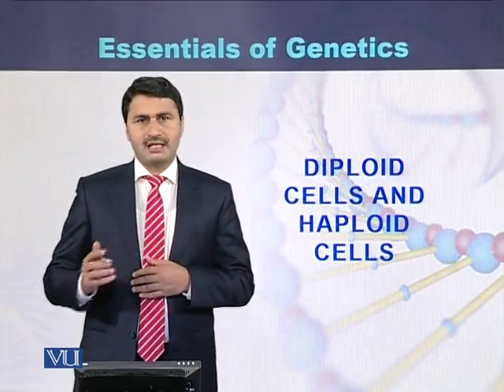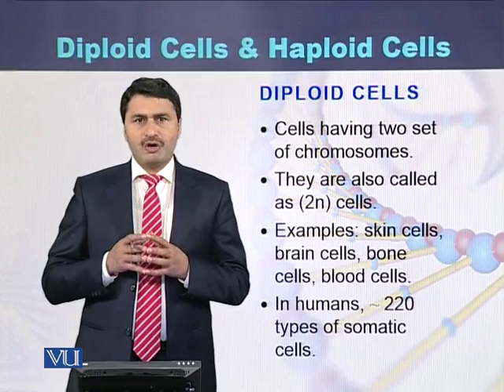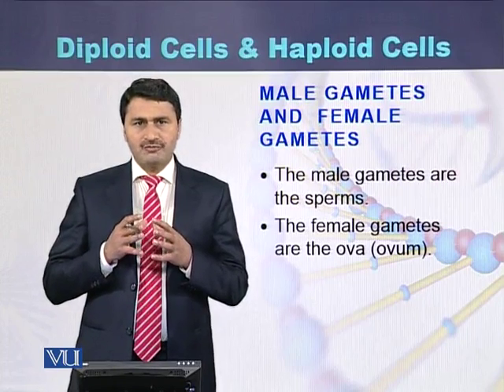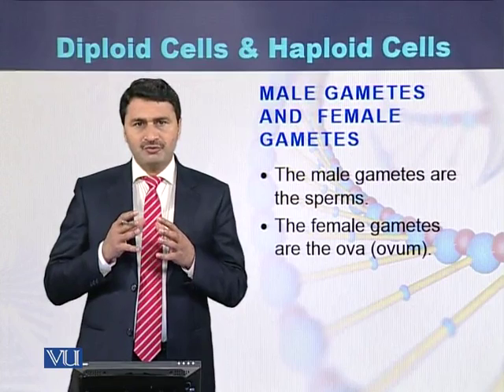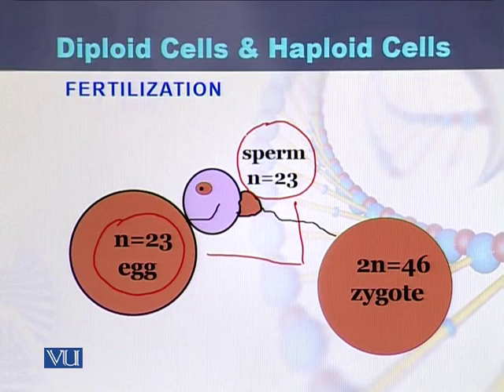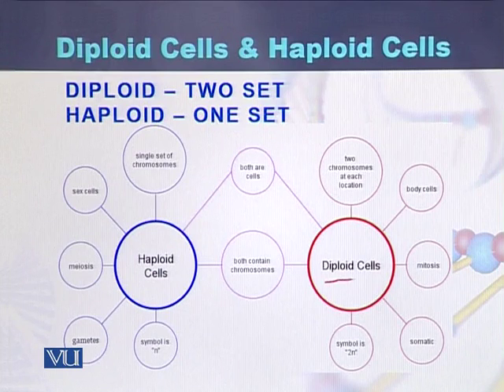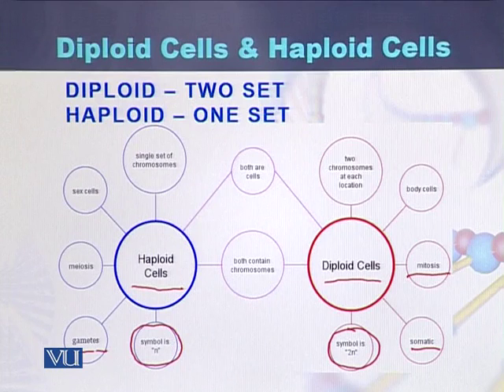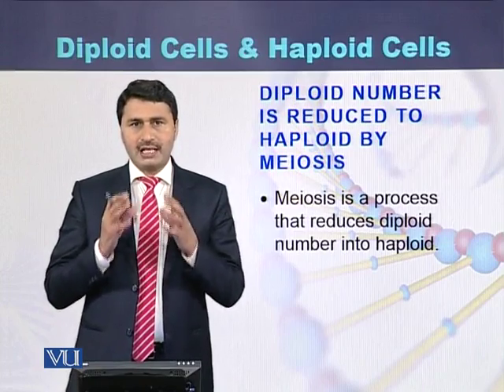BIO301_Topic060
Topic: 60